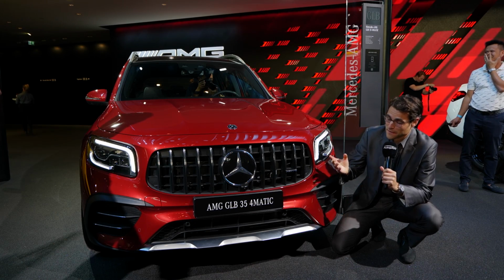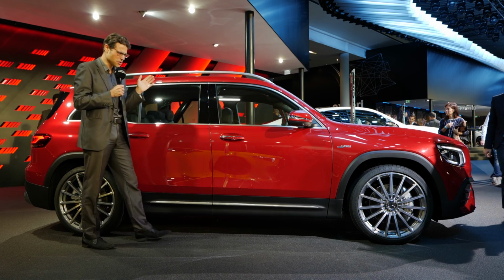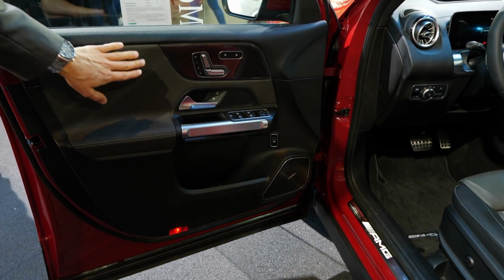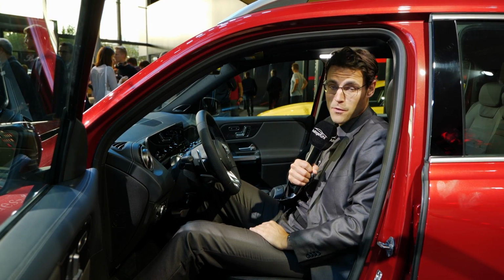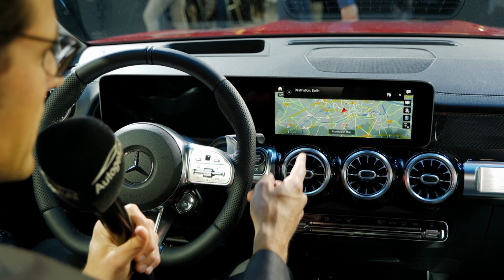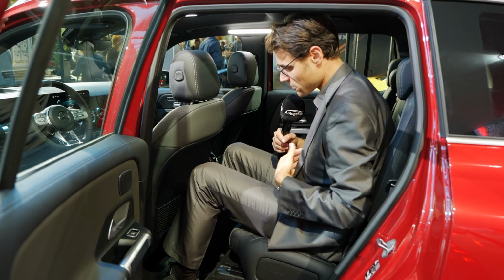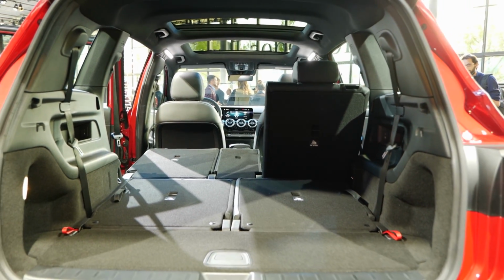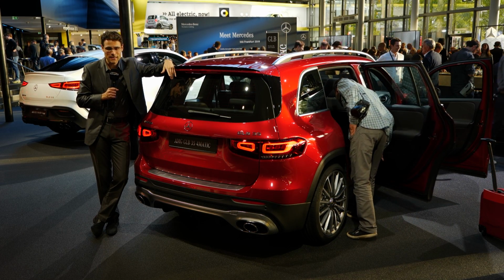Family SUV goes powerful as Mercedes-AMG GLB 35 4Matic REVIEW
This is an overview review of the Mercedes-AMG GLB 35 - exterior, interior and driving test!